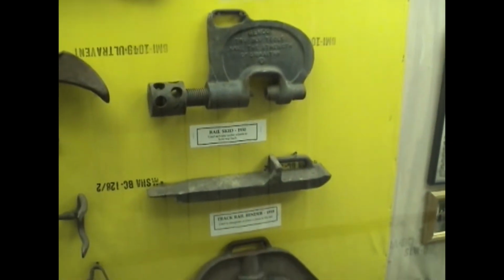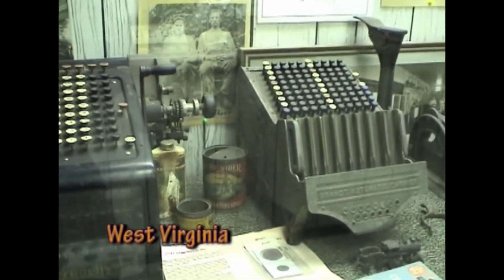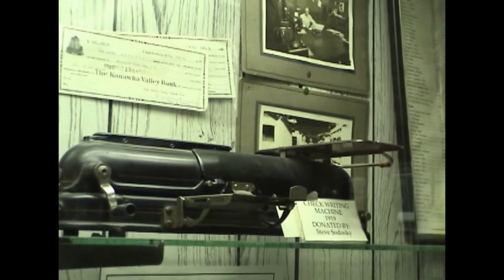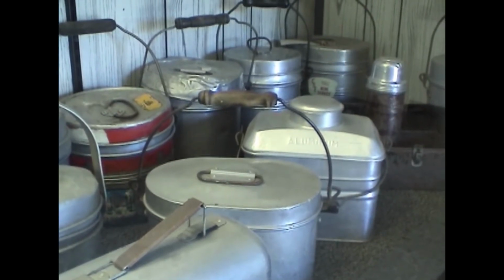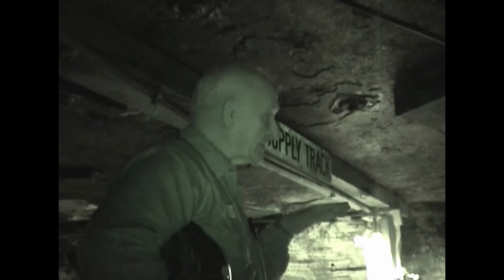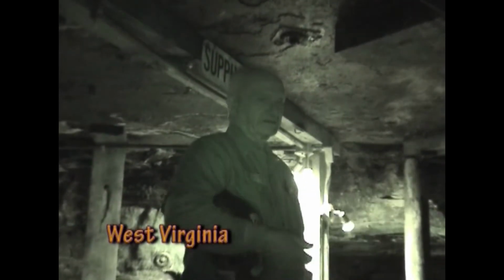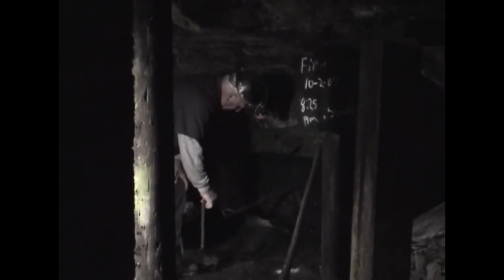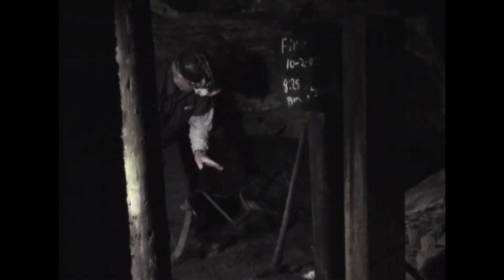Beckley Exhibition Coal Mine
Travel with Smiley to a West Virginia coal mine.